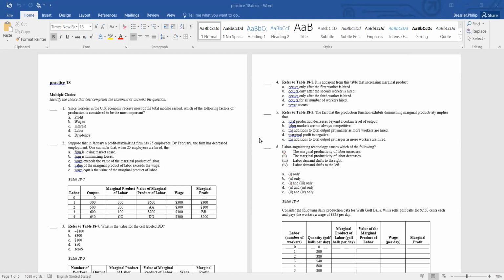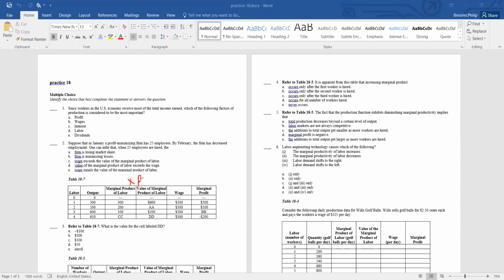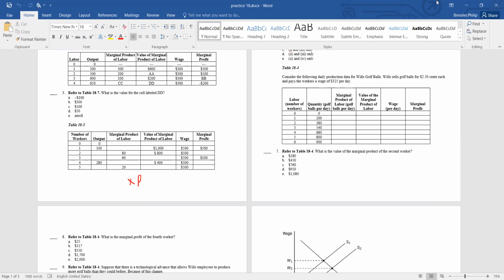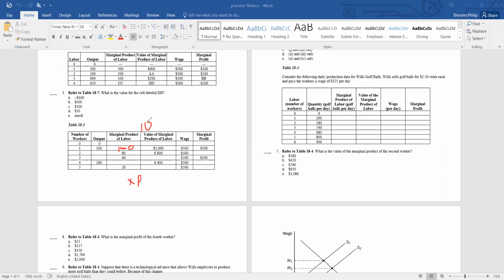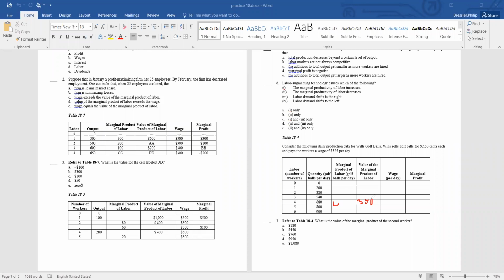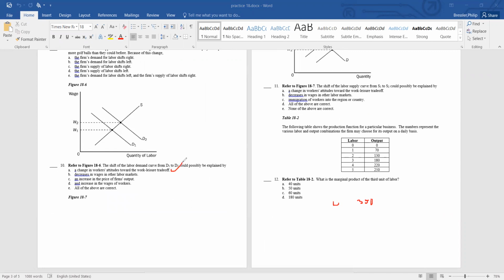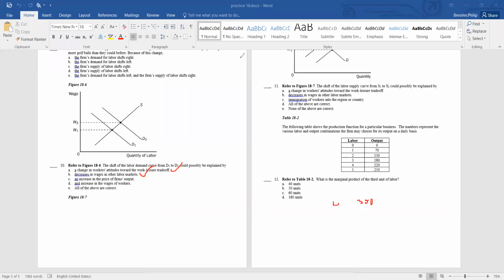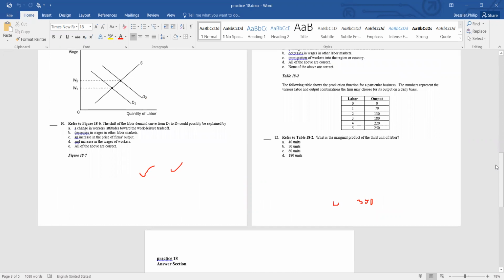breakdown of practice quiz 18